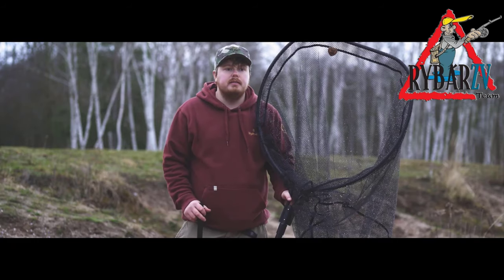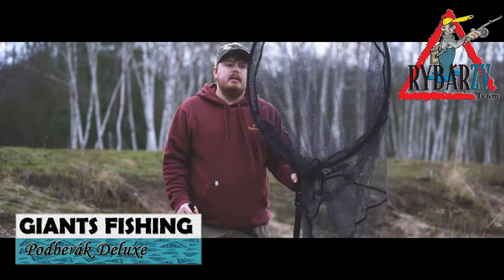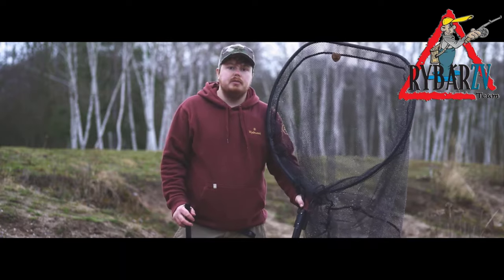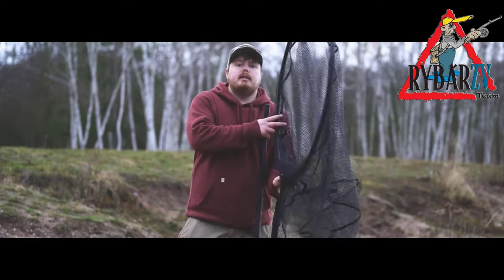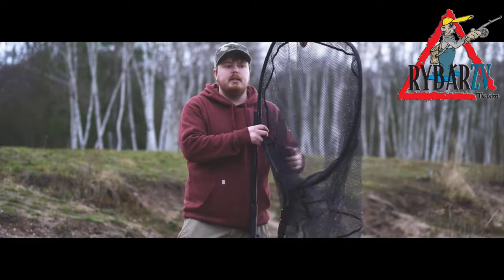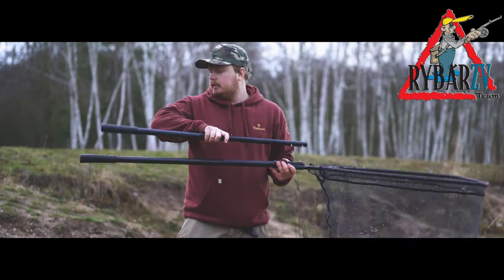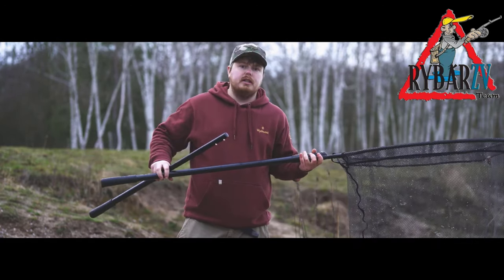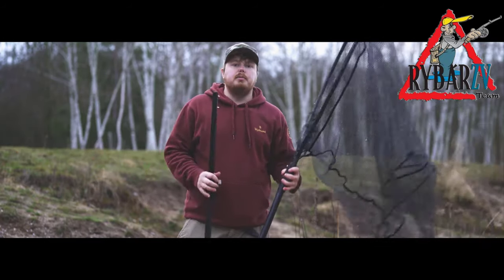GIANTS FISHING, PODBERÁK DELUXE│Majo Syro, rybárske potreby RybárZV│HD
PODBERÁK DELUXE od firmy GIANTS FISHING

Príďte sa inšpirovať do Zvolena máme tu pre Vás 3 poschodia, 750m2 a 2 hodiny inšpirácií.

ZASTAVTE SA OSOBNE:
►Adresa: Drobnochov, s.r.o., T.G.Masaryka 325/2, ZVOLEN, 960 01

Licencia: CC